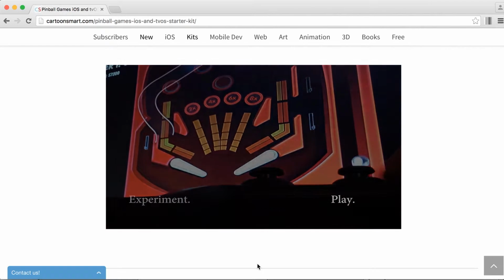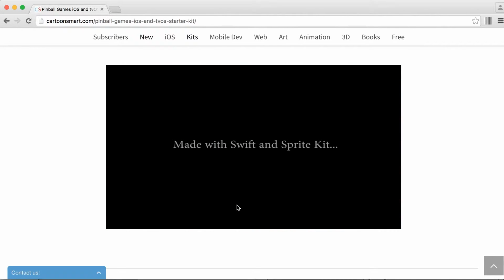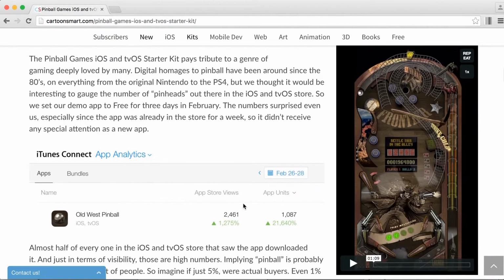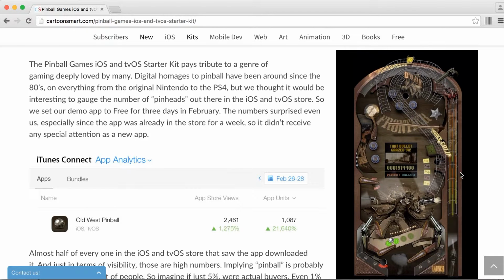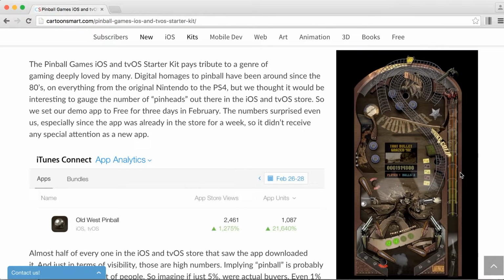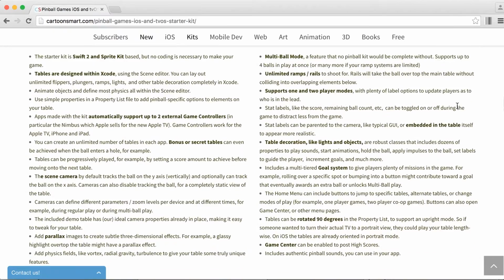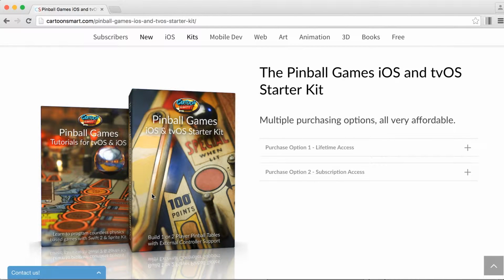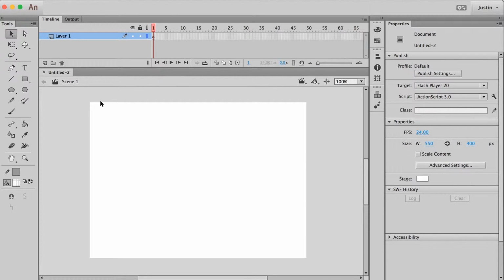How to Draw Pinball Game Art - Introduction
In this free 4 hour video tutorial series from CartoonSmart.com, we're going teach how to draw pinball game art or ANY kind of top down viewed game art. So fear not, if you have no interest in creating a pinball game, you'll still enjoy this series. You can make a hot-selling pinball game for the App Store with zero programming. Find out more here.

The kit is available as a standalone purchase or included with your subscription to CartoonSmart.com (currently only $99 per year).